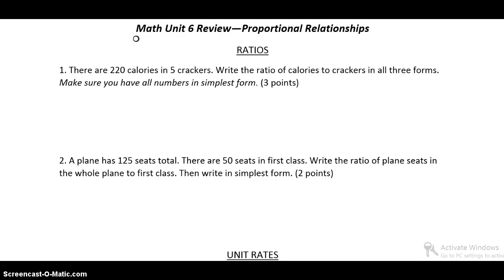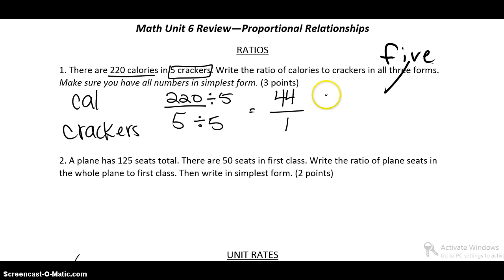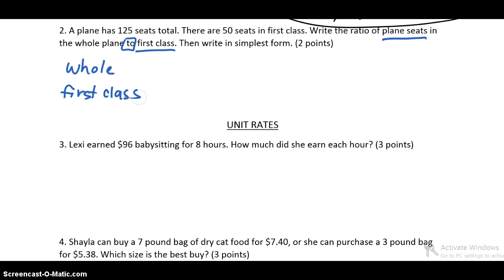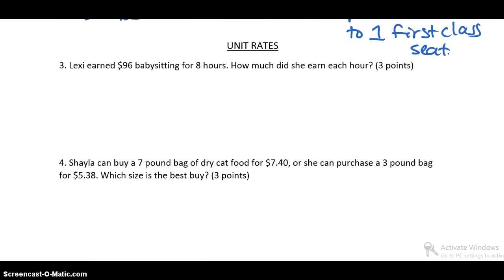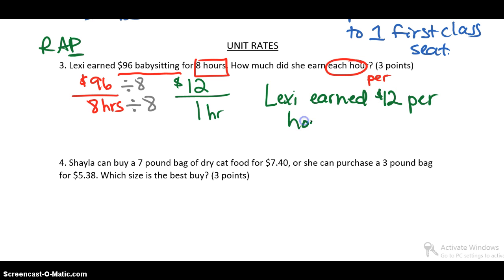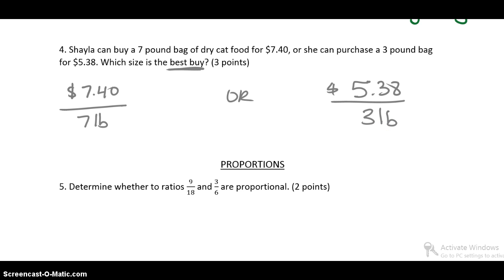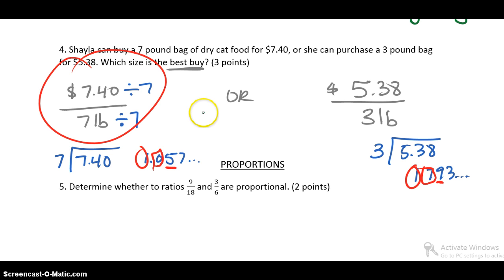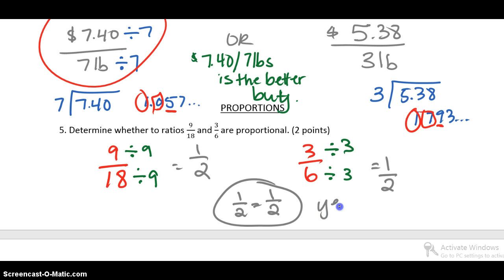Math Unit 6 Review Part 1